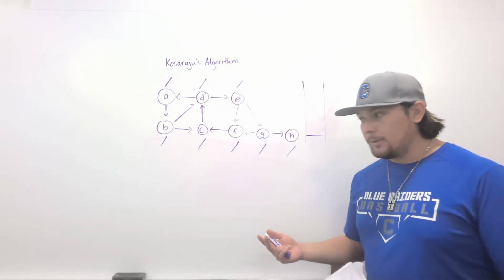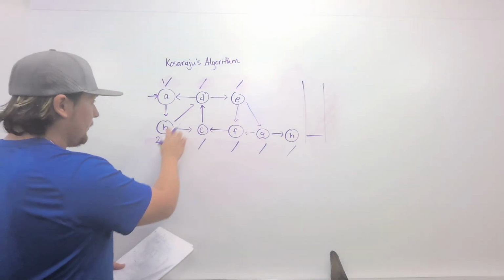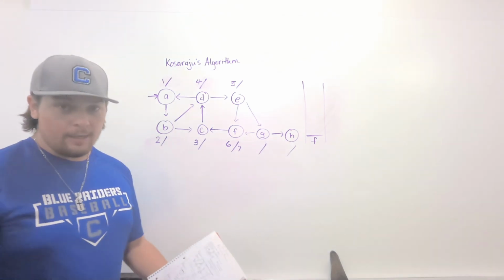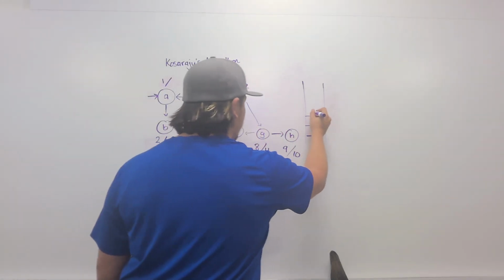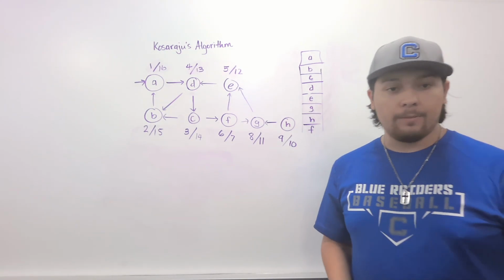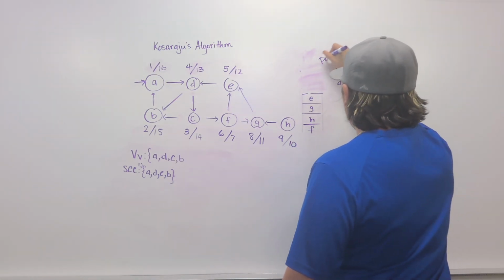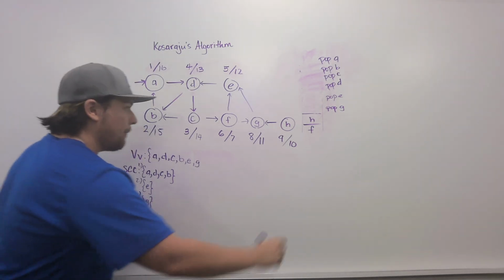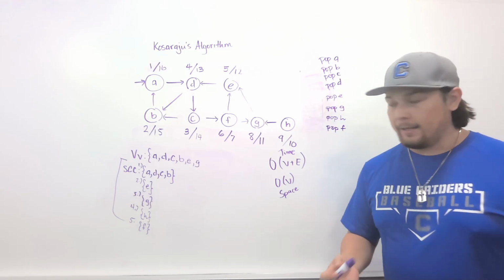Kosaraju's Algorithm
Video made by Aaron Cantu for CSCI 274